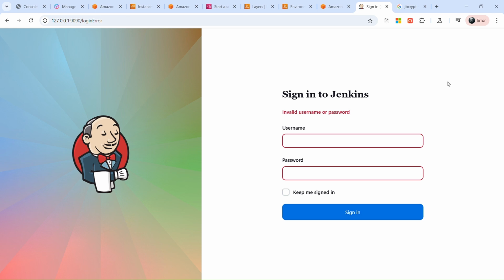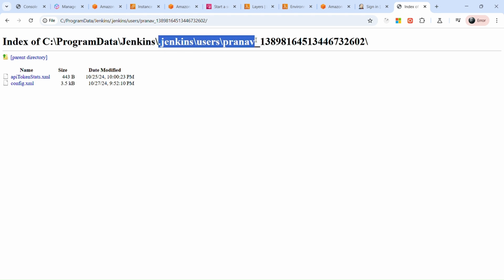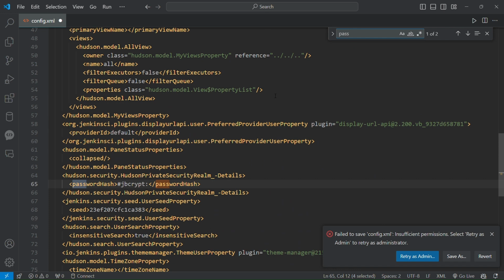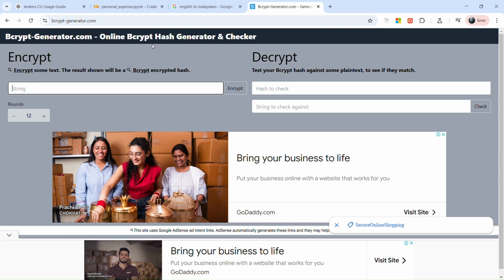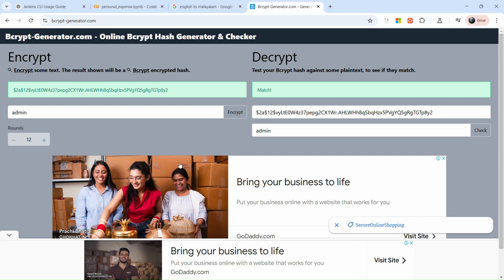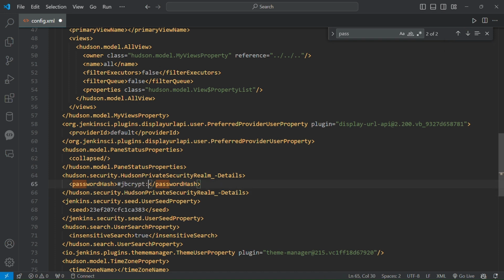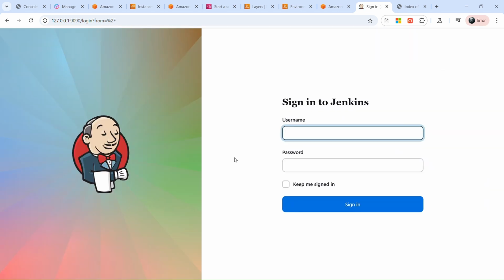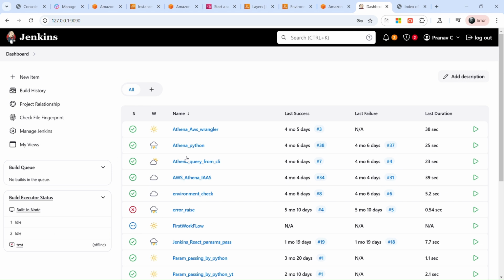How to Recover Lost Jenkins Password in Minutes! (No Reinstall Needed)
In this video, I'll guide you through a quick and effective method to recover your lost Jenkins admin password. If you've ever been locked out of Jenkins and need a fast solution without reinstalling, this tutorial is for you! Learn how to use Bcrypt to create a new password hash and add it directly into the Jenkins config file.

Topics Covered:

How to generate a Bcrypt hash for your new password
Editing Jenkins config files to reset the admin password
Tips for preventing password loss in the future
Whether you’re a DevOps pro or a beginner, this step-by-step guide will help you regain access to Jenkins in minutes.